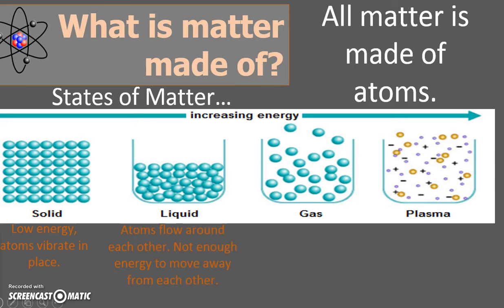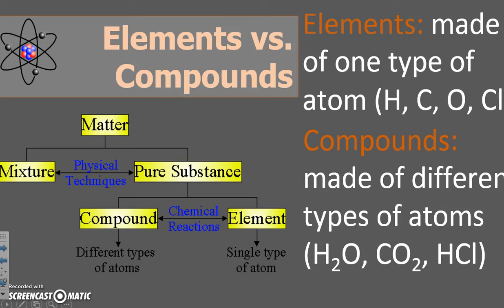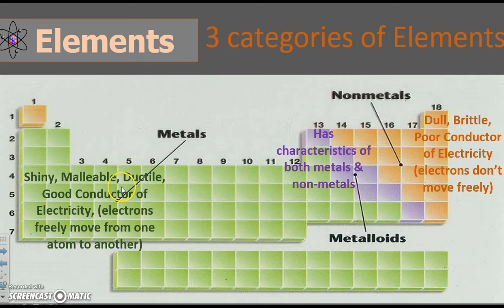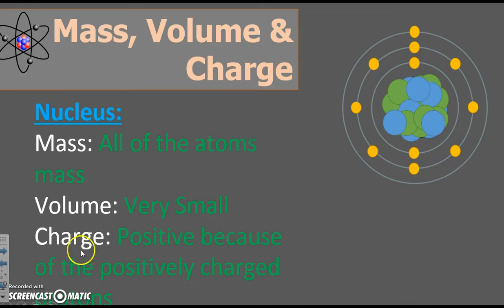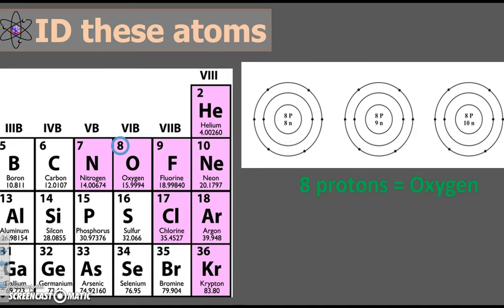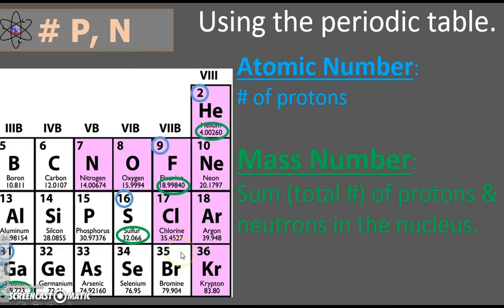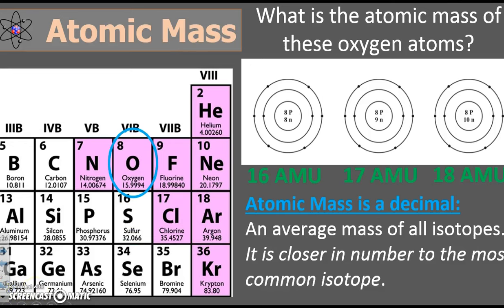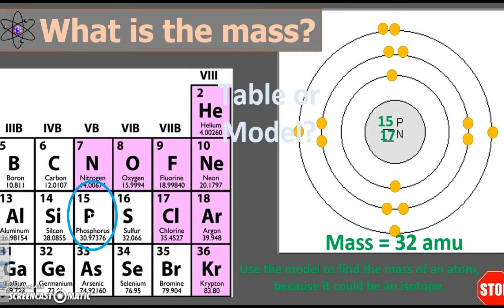Atomic Structure 1